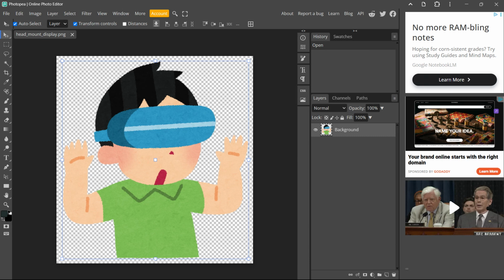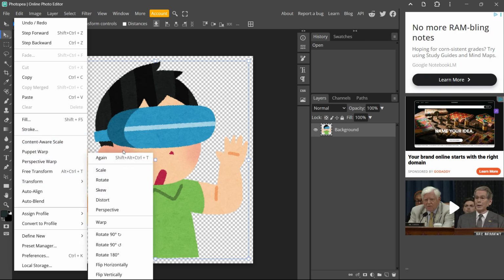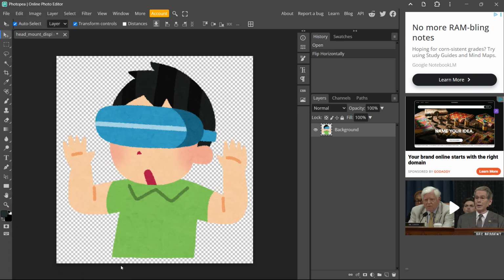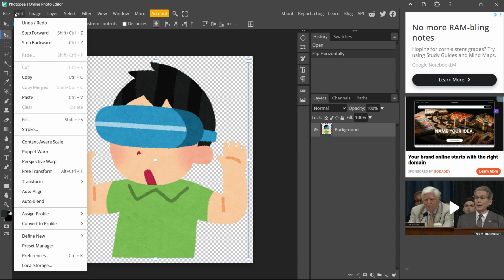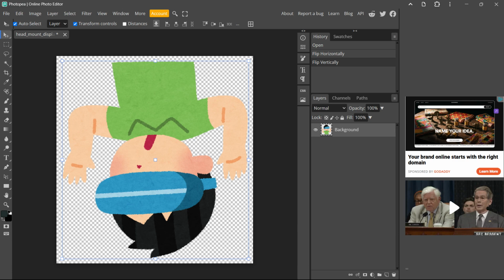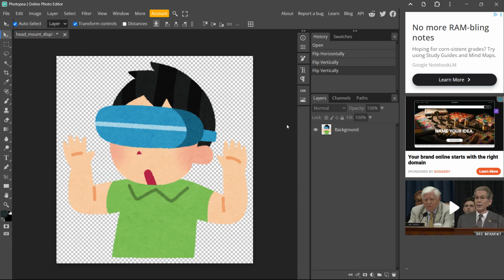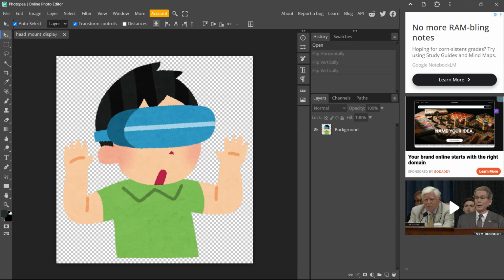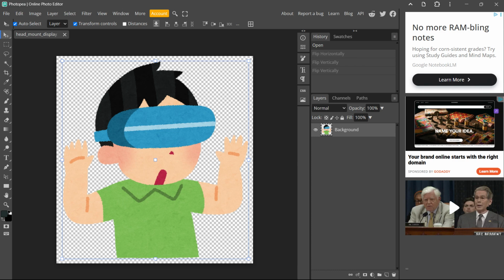How To Flip Photopea (Easy Guide)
Learn how to flip a single layer or object in Photopea using the Edit / Transform menu. This quick tutorial shows how to flip horizontally or vertically without changing the rest of your design.

🕚Timestamps:
0:00 Intro
0:24 Select The Layer In The Layers Panel
0:51 Open Edit/ Transform
1:15 Flip Horizontally Or Vertically
1:48 Undo And Final Tips
2:08 Outro

✍️What You'll Learn In This Video:
• How To Flip A Single Layer In Photopea
• How To Use Edit / Transform In Photopea
• How To Flip Horizontally In Photopea
• How To Flip Vertically In Photopea
• How To Mirror Photos, Text, And Shapes
• How To Avoid Flipping The Wrong Layer
• How To Quickly Adjust Flipped Objects

💡Pro Tips:
• Always confirm the correct layer is selected before flipping.
• Use Ctrl Or Command Z if you choose the wrong flip direction.
• Flip horizontally for mirror-style edits.
• Flip vertically for upside-down or reflection effects.
• Keep an eye on text layers, since flipped text may need extra adjustments.

📱 How To Download Photopea Mobile:
Photopea does not currently offer an official mobile app.